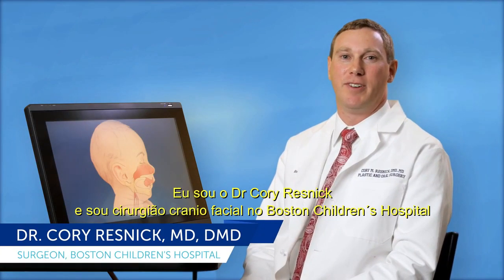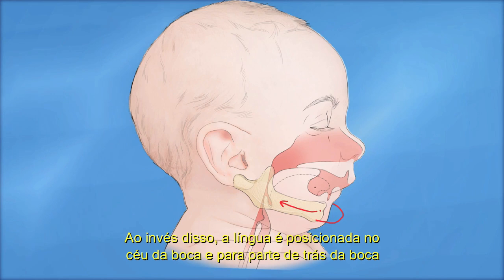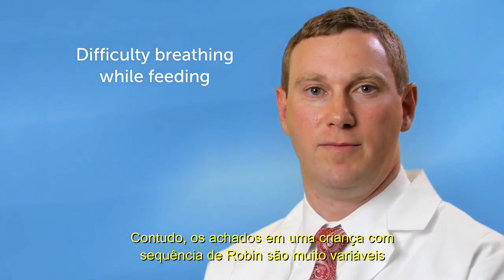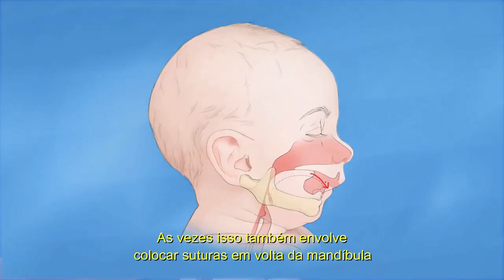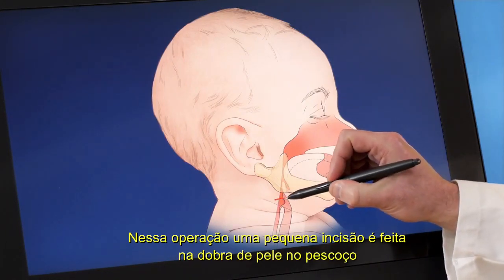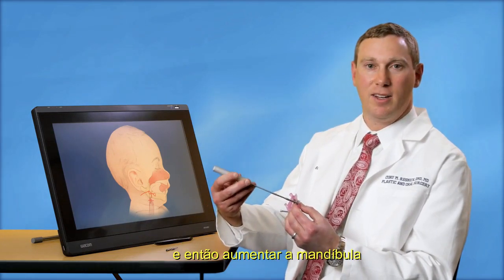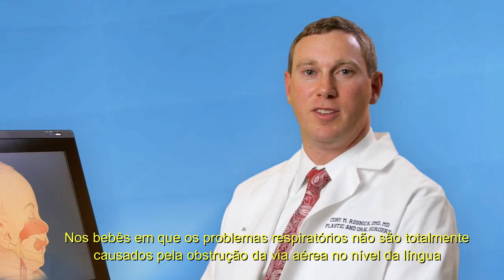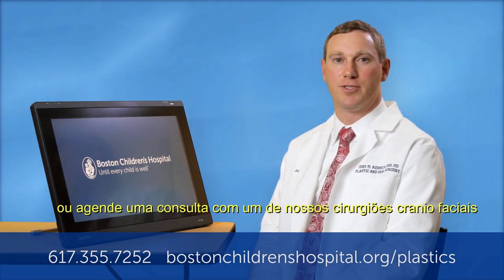Sequência de Pierre Robin - Boston Children´s Hospital - Legendado PT-BR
Vídeo sobre Sequência de Pierre Robin (SPR) feito pelo Boston Children’s Hospital

Cory M. Resnick é cirurgião do Centro de Cirurgia Craniofacial. Ele fala sobre a sequência de eventos que caracteriza essa condição, as opções de tratamento e explica porque o Boston Children’s Hospital é o lugar certo para quem busca o melhor tratamento para seu filho.

Cuidar de crianças com Sequência de Robin ou  Sequência de Pierre Robin, requer muito conhecimento e experiência.

A Sequência de Robin é a combinação de três alterações congênitas:

- Pequeno maxiliar inferior (micrognatia)
- Língua posicionada mais para trás da boca que o normal (glossoptosis)
- Dificuldades respiratórias (obstrução da via aérea)

Essa combinação de características pode ocasionar problemas respiratórios e alimentares e, algumas vezes, problemas respiratórios graves no início da vida. Por isso alguns bebês que tem SPR não conseguem crescer e ganhar peso como deveriam. Muitas crianças com sequência de Robin tem uma abertura no céu da boca (fenda palatina) e isso também afeta a capacidade da criança se alimentar.

Os especialistas descrevem essa condição como uma sequência pois acreditam que, a medida que o embrião se forma no início da gravidez, o maxilar inferior subdesenvolvido desencadeia uma sequência de eventos que causa os outros sinais e sintomas.

Quando a mandíbula inferior não cresce adequadamente, a língua pode impedir que o palato (teto da boca) se feche, ocasionando a fenda palatina.

A mandíbula inferior subdesenvolvida também faz com que a língua seja posicionada na parte posterior da boca, causando dificuldade respiratória ao nascer.

Conheça mais sobre o Centro de Cirurgia Craniofacial do Boston Children´s Hospital (em inglês)

Legendado em português pelo projeto Vivendo com Laringomalácia